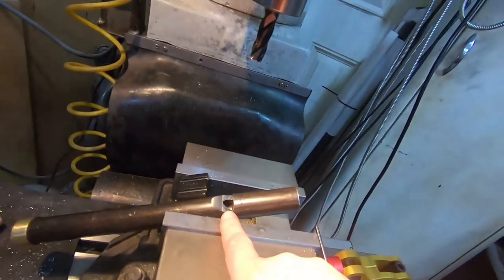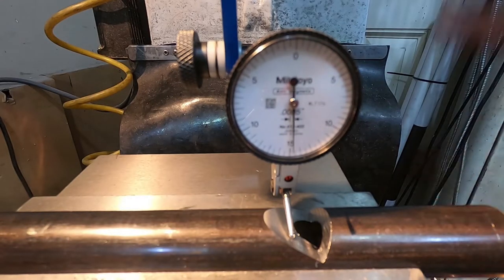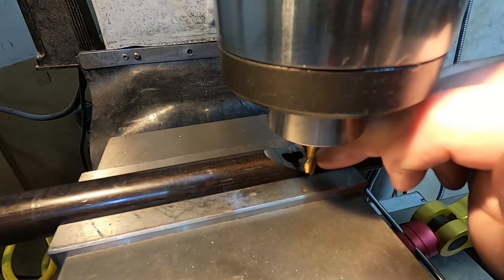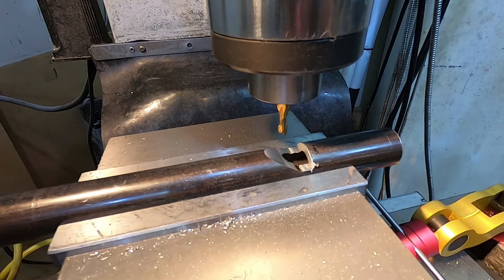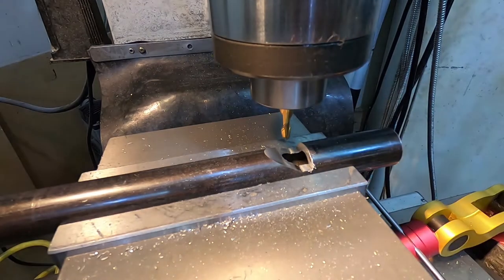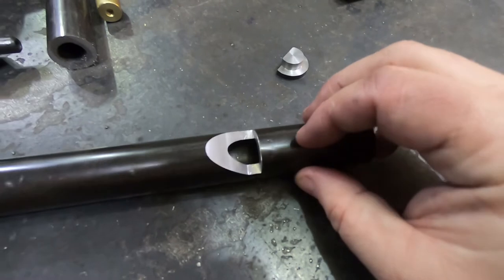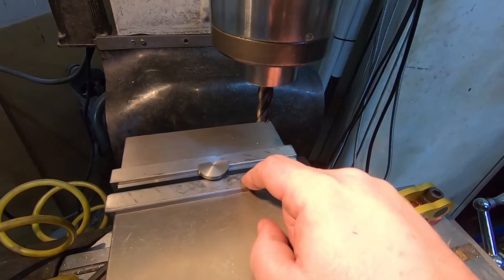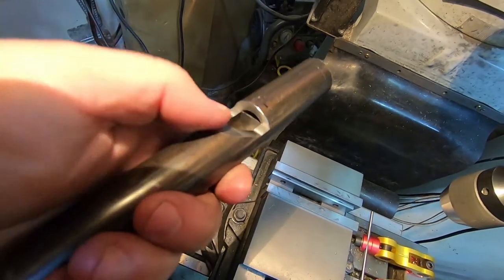Pneumatic Slide Whistle #3: Finalizing the aperture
The actual whistle pipe gets its aperture cut and the air-shaping baffle inserted.